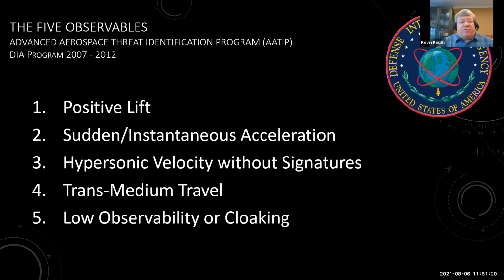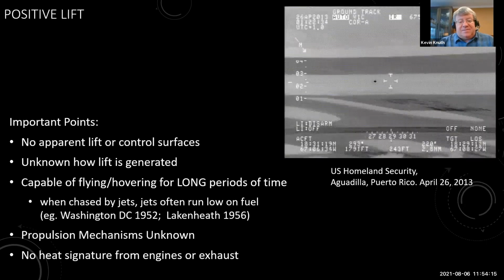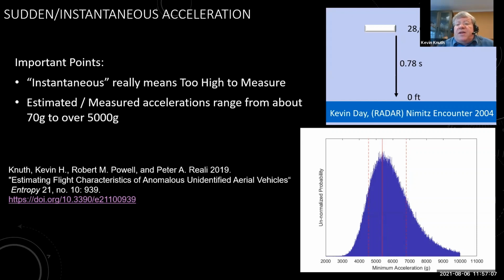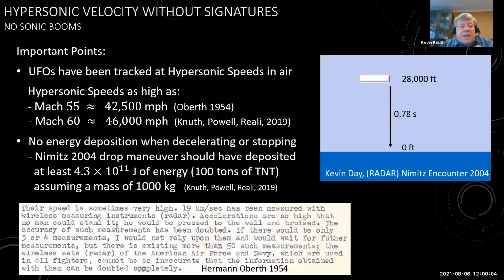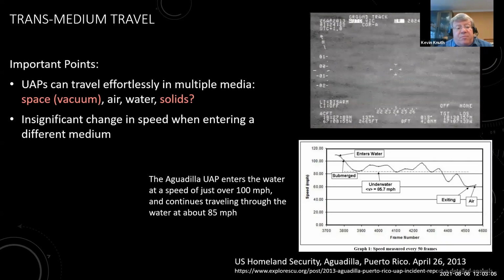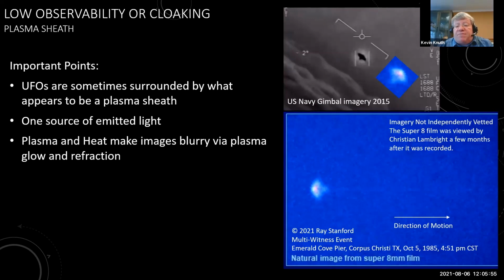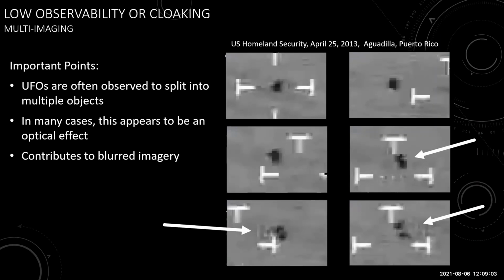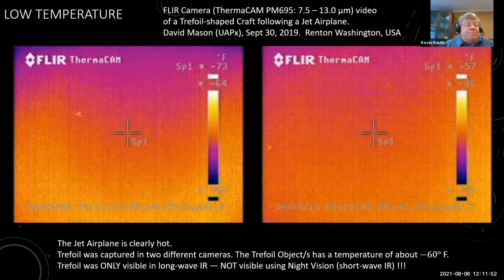The Flight Characteristics and Physics of UAP ~ Kevin Knuth Ph.D. AIAA AV21 UAP session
The Flight Characteristics and Physics of UAP
Kevin Knuth Ph.D., Association Professor of Physics, University at Albany (SUNY), Editor in Chief, Entropy Journal, UAPx
American Institute of Aeronautics and Astronautics AV21 Conference
UAP Special Session "Advocating for the Scientific Study of Unidentified Aerial Phenomena ~ Technical Perspectives with Focus on Aviation Safety"